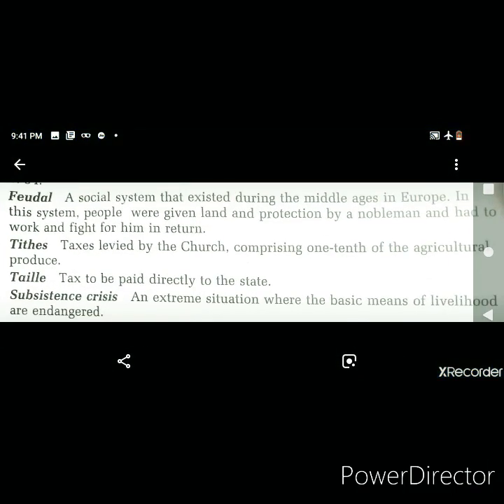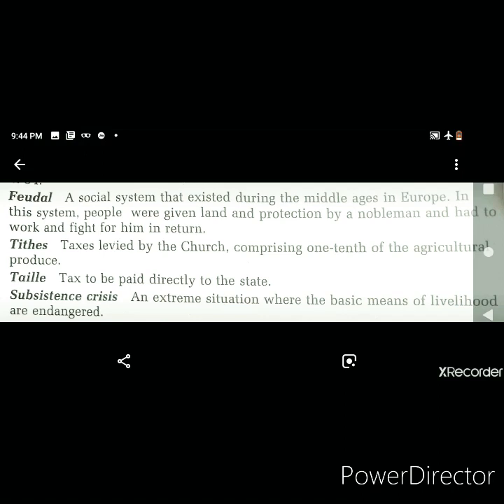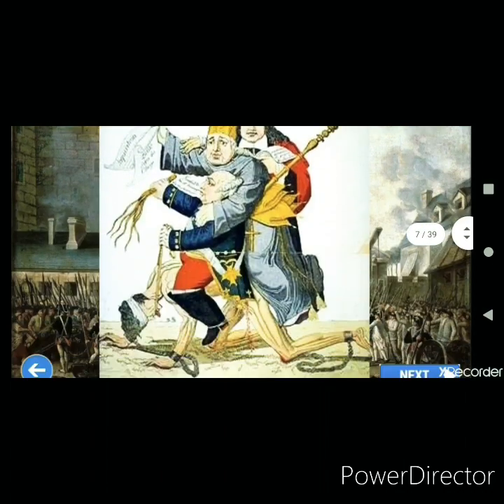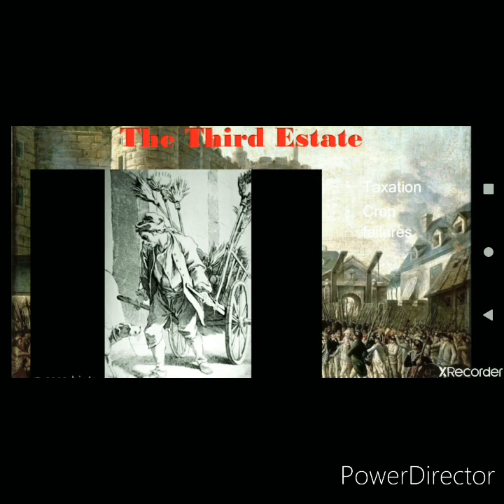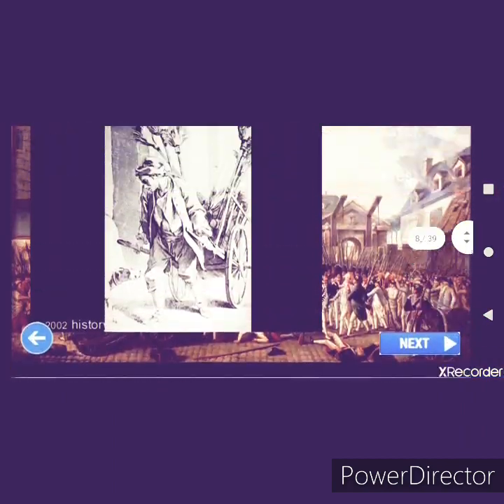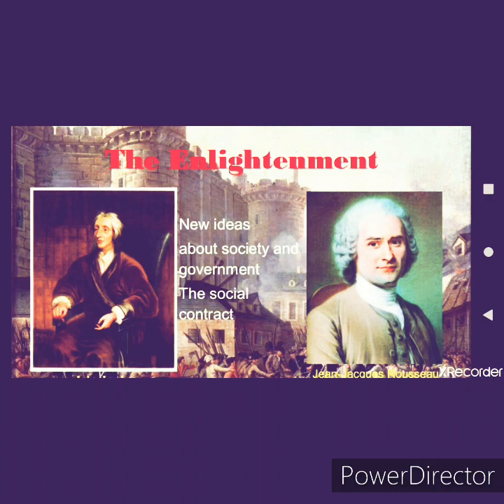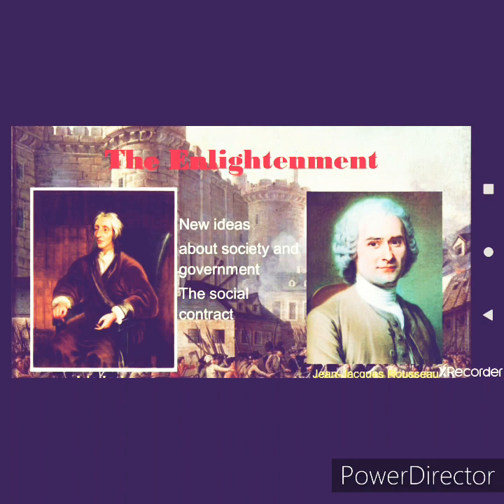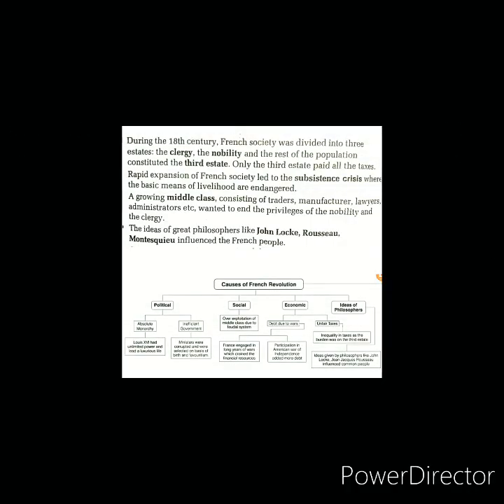The French Revolution | History | Class 9 chapter 1| Three Estates | Ideas of Philosophers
Hi
I am Desai Jinesh. Welcome to my you tube channel Jinesh sir ki class.

About this video:
This video is to help you to understand three estates during 18th century in France, Emergence of the middle class and Ideas of the French Philosophers of 18th century.

You can drop your answer of the picture based question that is comparison of nobleman with spider and that of poor person with fly in comments section.